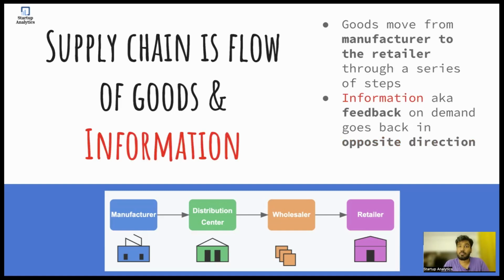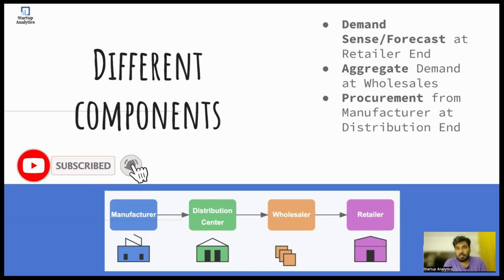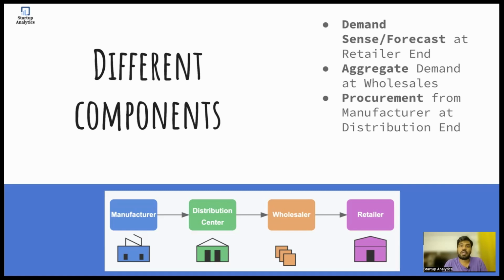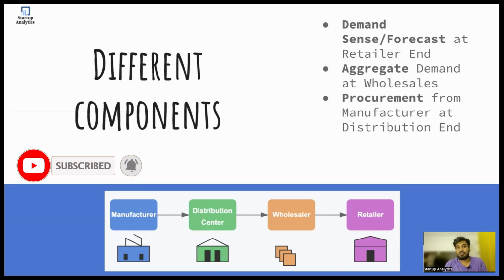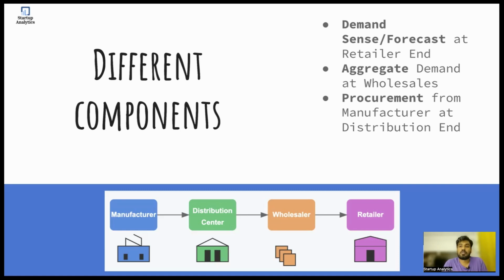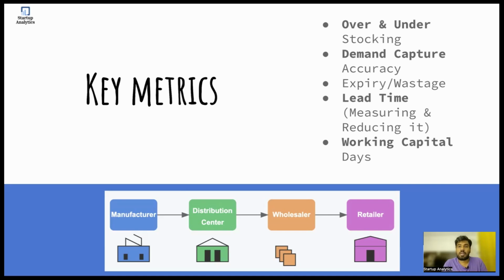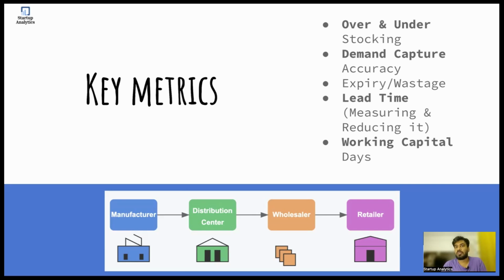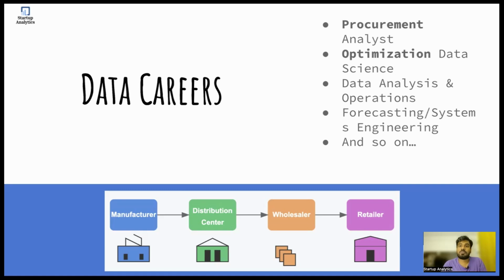Supply Chain is Changing Everything | Here's Why You Should Care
In this Video we discuss what's supply chain and how Data is and will transform it!

Videos for those who are already working in it, running D2C brands or looking for Data Analytics & Science Roles in Supply Chain!

Supply Chain is the new frontier for Data Roles and why you should be interested in it and explore it

👉 Checkout our blog and get a deep understanding of analytics and startup world: